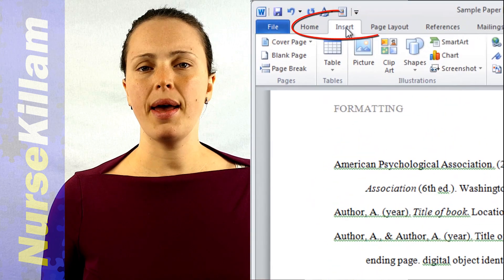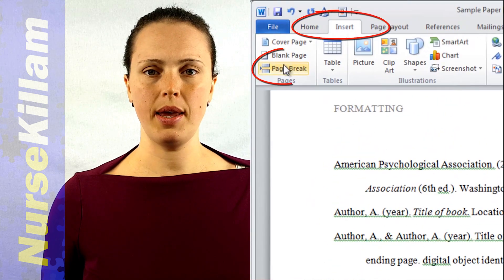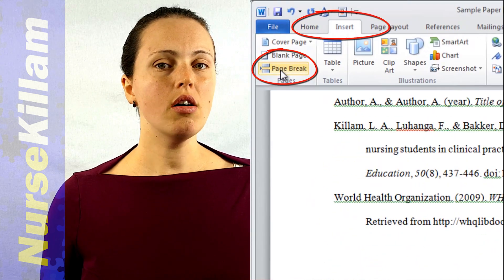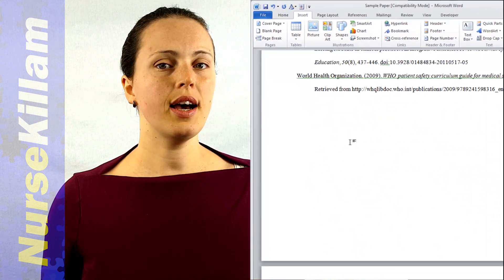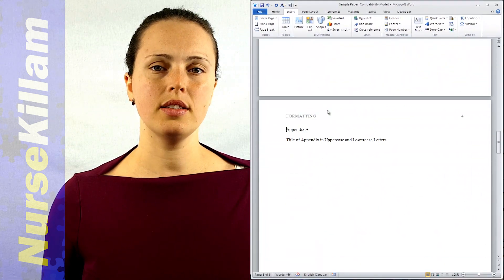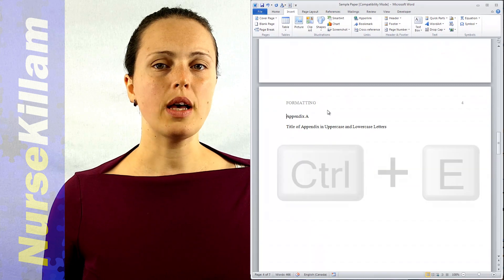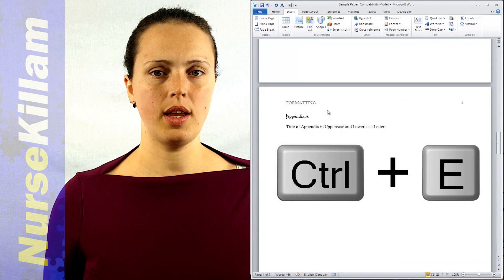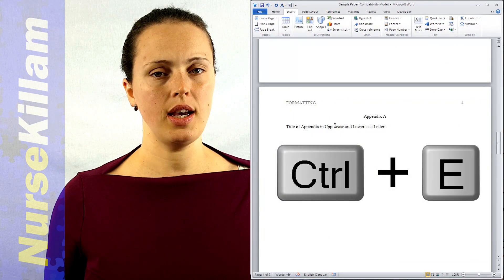How to use an Appendix in APA format 6th edition: Appendix format, label and titling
Using and formatting an appendix properly will help you get the highest mark you can on your essay. Watch this video for helpful tips and must-know information.

Appendixes need to be referred to in the paper. They are referred to by their label.
When there is only one appendix you just label it Appendix (no A needed).
When there are more than one you label it with a capital letter. Use the letters A, B, C and so on in the order they appear in your paper.
They go after the reference list
Each Appendix must have a title.
They must be ordered in the same order that they are mentioned in the text.
Each Appendix begins on a separate page.
Center the label of the Appendix at the top of each page.
Center the title of the Appendix. Use uppercase and lowercase letters in the title.
Appendices may have headings and subheadings just like the body of the paper.
Usually tables will have their own appendix. In this case you can use the label of the appendix as the label of the table. For more details about variations on how to present different types of information in an Appendix please refer to the APA textbook.
Most teachers will not mark the appendix unless specified in the assignment instructions. Use an appendix for brief information that supports your narrative but is not essential for grading.

Find more information in the APA book. Page 39 is the best but there is more information nearby about supplemental information.